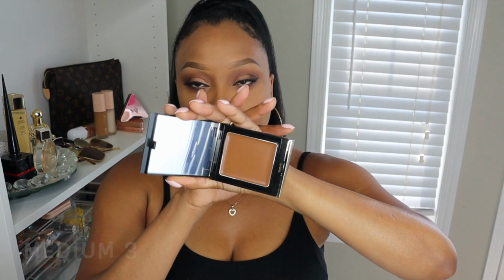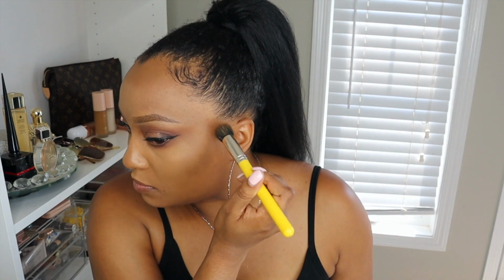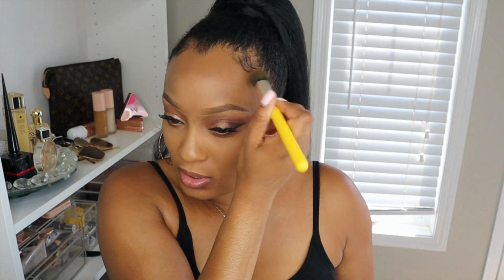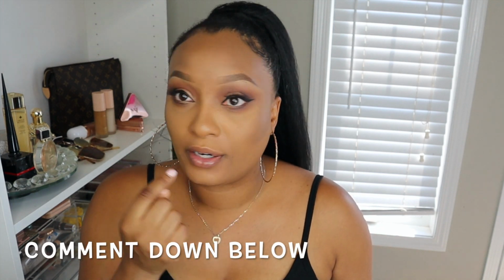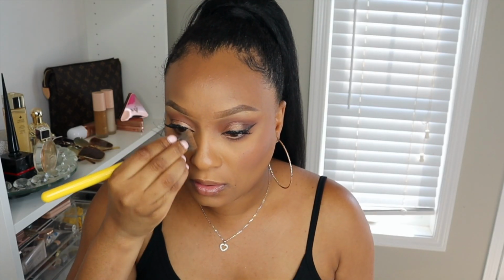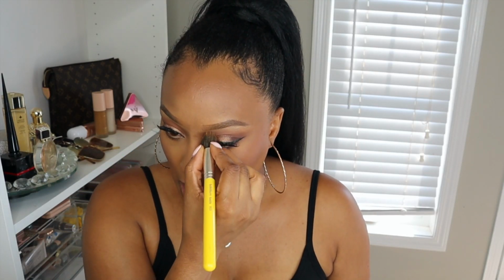NEW *DANESSA MYRICKS BALM CONTOUR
Hey beauties, in today's video,  I'm testing out my first cream bronzer Danessa Myrick's balm contour.
Watch to find out whether I'm sticking to powder or whether I actually like this bronzer!  Thank you for your support!

Danessa Myricks balm contour
Brow pencil
Lipstick I'm wearing
lip liner